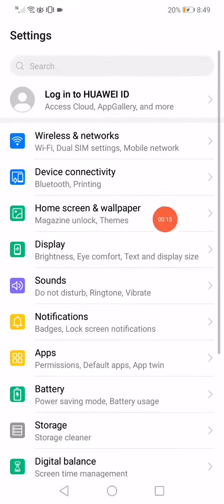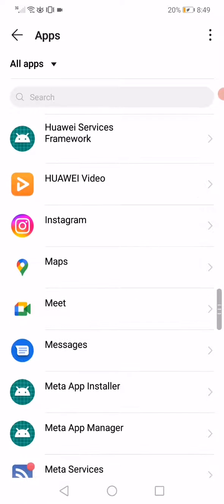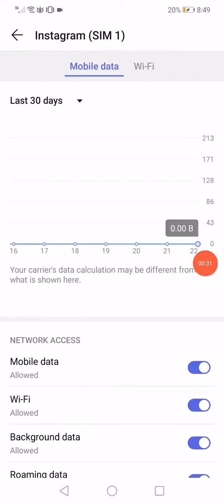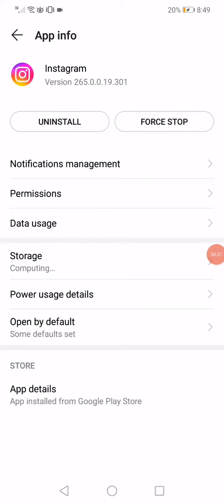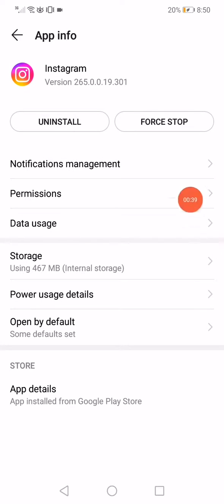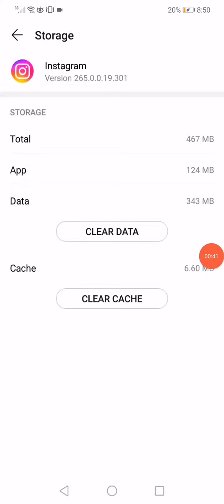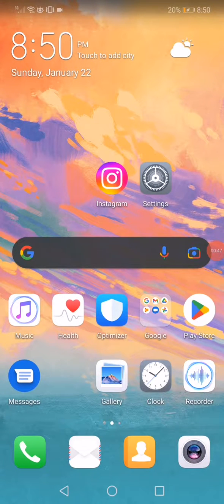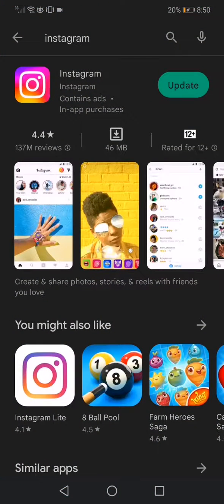How To Fix Instagram CSRF Token Missing or Incorrect Error? - on ANDROID and IOS 2025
How To Fix Instagram CSRF Token Missing or Incorrect Error? - on ANDROID and IOS 2023